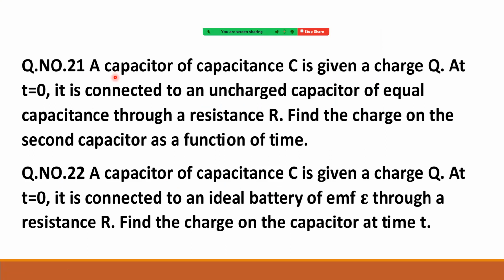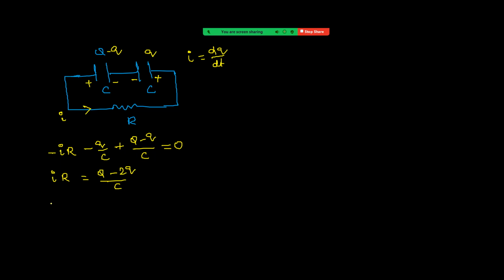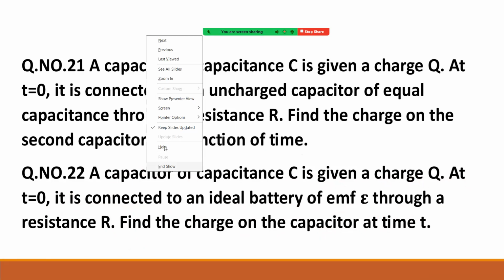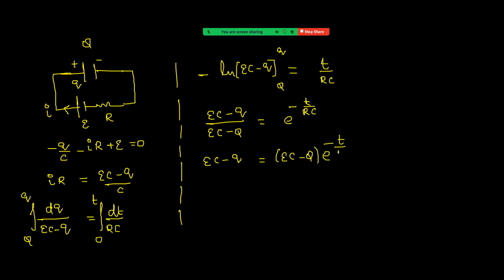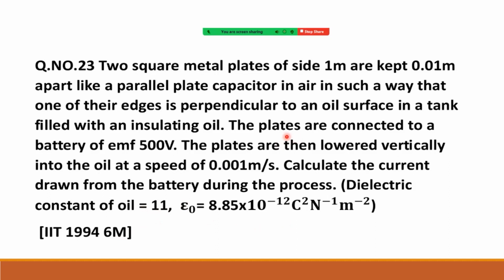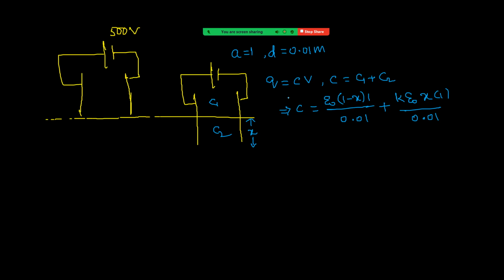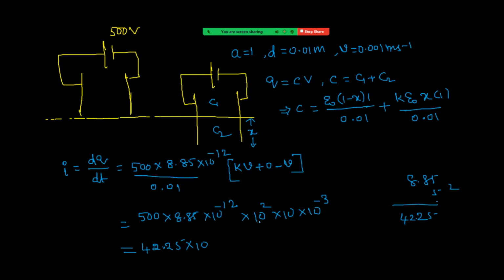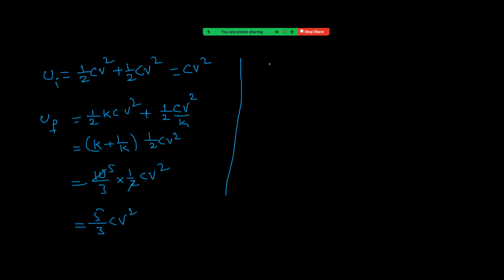PHYSICS CONCEPTS BY PVP SIR CAPACITORS 9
PVP SIR LECTURES PROBLEMS ON CAPACITORS